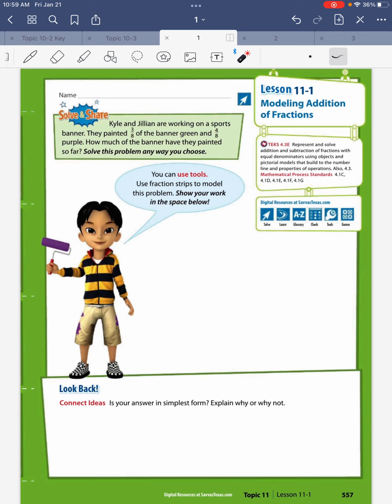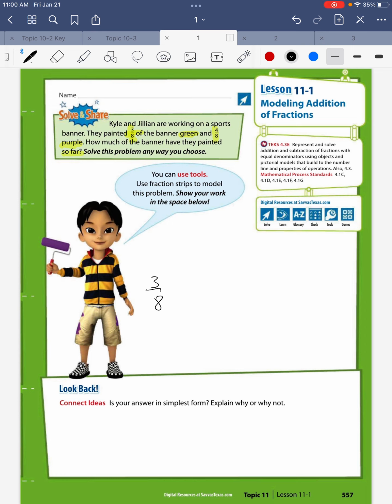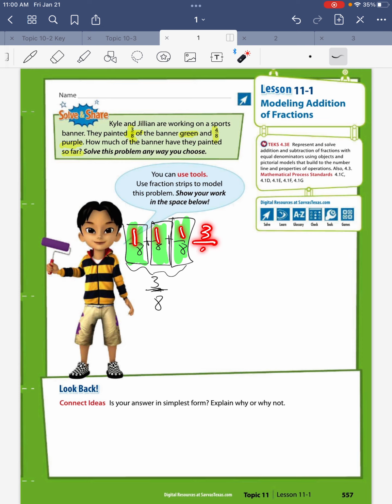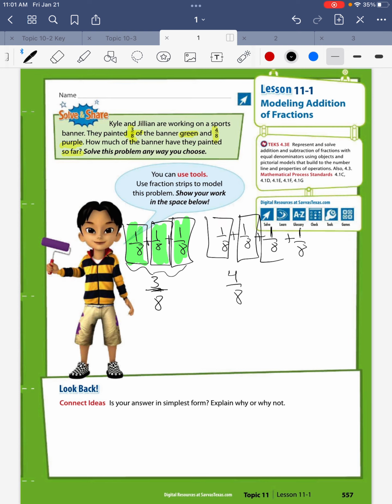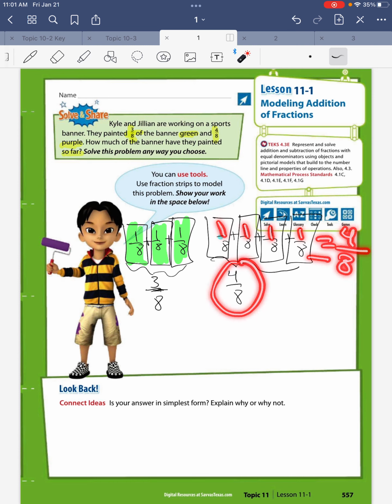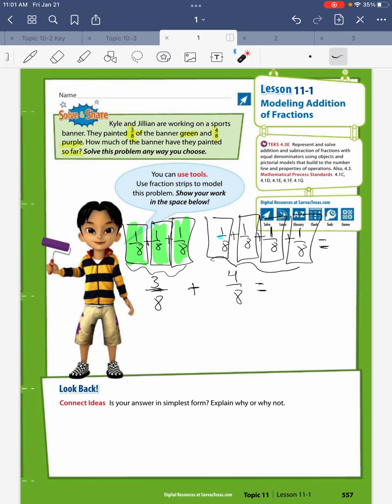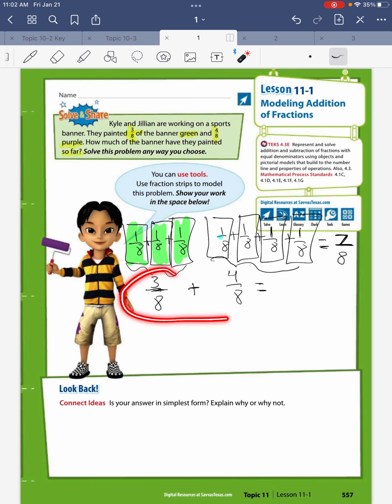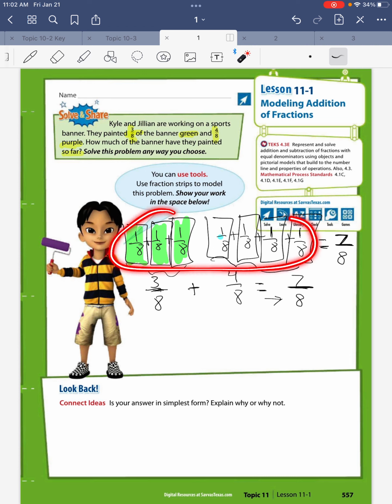Topic 11 1